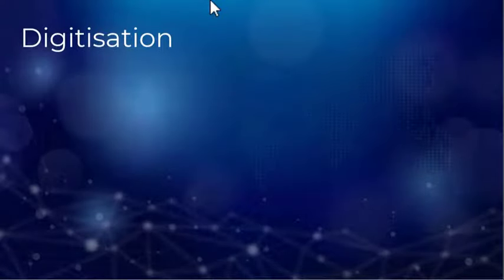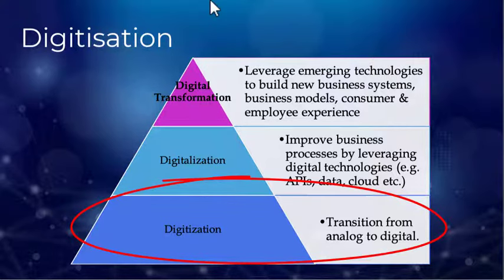Digitisation vs Digitalisation vs Digital Transformation | Business Transformation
In this video, we take a look at digitisation vs digitalisation vs digital transformation and how it can benefit the transformation of your business.

These three terms often get used interchangeably, but they do have distinct meanings:

Digitisation: This is the process of converting analog information into digital format. For example, converting a physical paper document into a digital file (like a PDF) is digitisation. It's about creating a digital replica of physical items, making them easier to store, access, and share.

Digitalisation: This term refers to the use of digital technology to change a business model and provide new revenue and value-producing opportunities. It's the process of moving towards digital business. It involves more than just digitising information; it's about leveraging digital information to improve business processes and workflows. For instance, a company may digitalise its customer service by introducing online customer support and live chat.

Digital Transformation: This is a holistic change that involves fundamentally rethinking business models, processes, and culture with digital technologies. It's more about the strategy and mindset change necessary to integrate digital technology into all areas of a business. It's not just about updating existing processes with digital tools, but rather involves a larger shift to new ways of working and thinking digitally. A company that reimagines its business model to focus on digital-first customer experiences would be going through a digital transformation.

In summary, digitisation is about converting information into a digital format. Digitalisation involves using this digital information to optimise business processes. Digital transformation involves a larger strategic shift towards being a digital-first organisation. Each one represents a progressively more profound change in an organisation's approach to using digital technology.